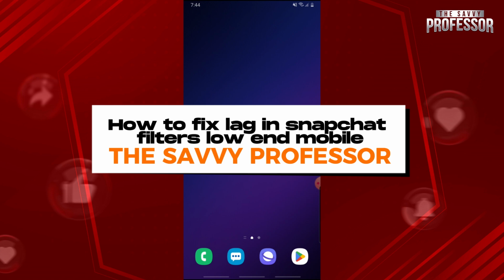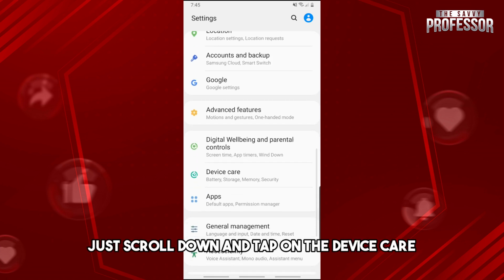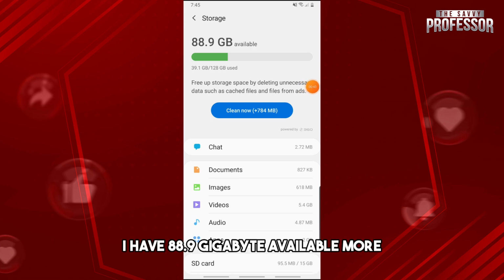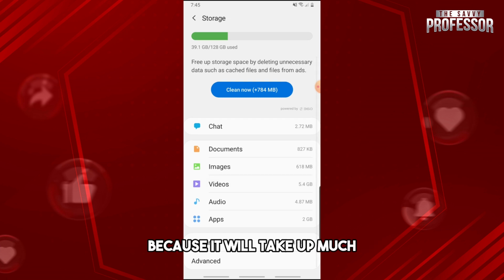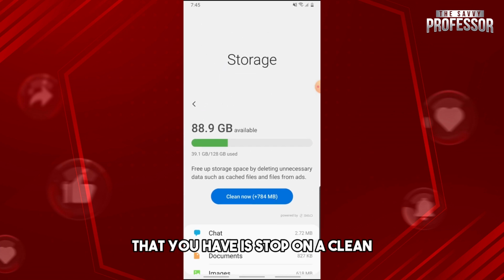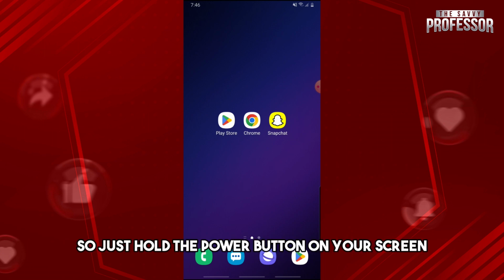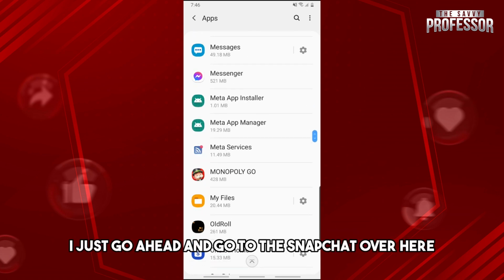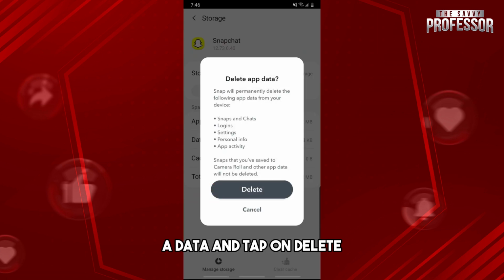How To Fix Lag In Snapchat Filters Low-End Mobile (How Do I Fix Snapchat Filters Lag In Mobile?)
How To Fix Lag In Snapchat Filters Low-End Mobile (How Do I Fix Snapchat Filters Lag In Mobile?). In this video tutorial I will show how to fix lag in Snapchat filters low-end mobile.